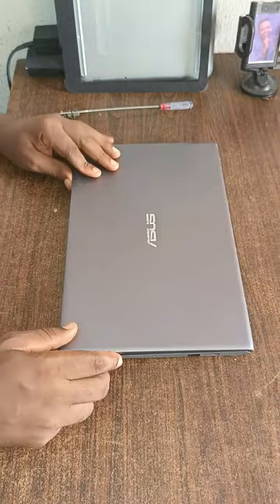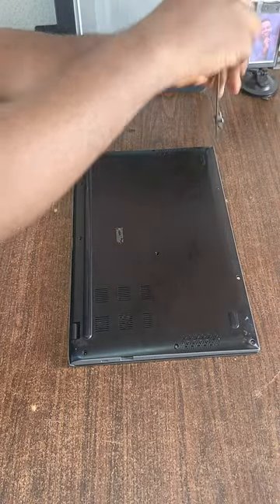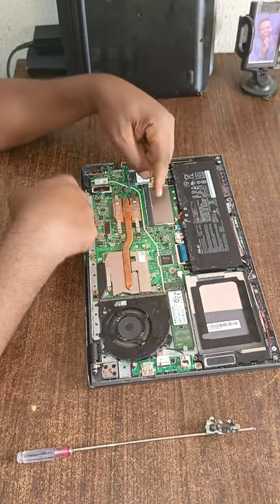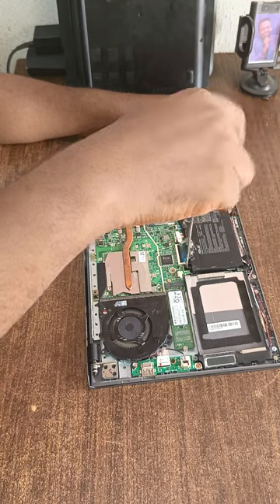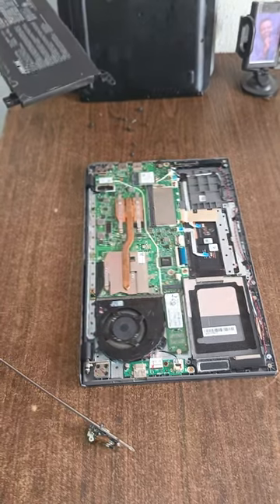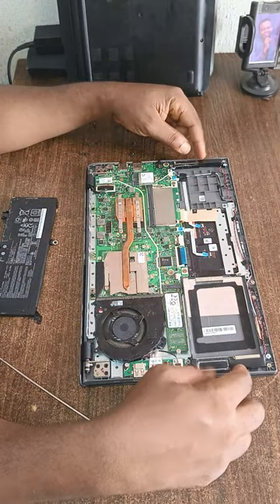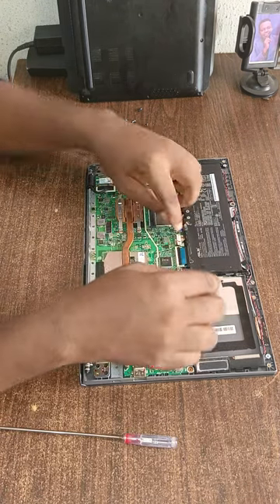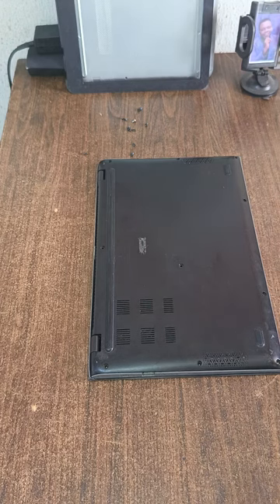Asus VivoBook 14X409 battery replacement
Replacement of your Asus Vivobook 14X409 ram, battery and speaker are the same process inclusively just watch through and follow the process.